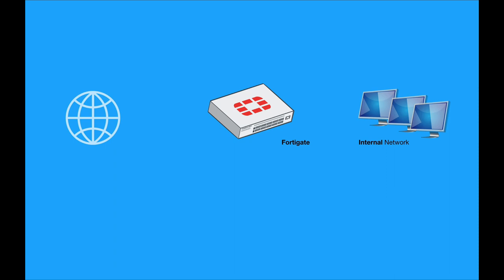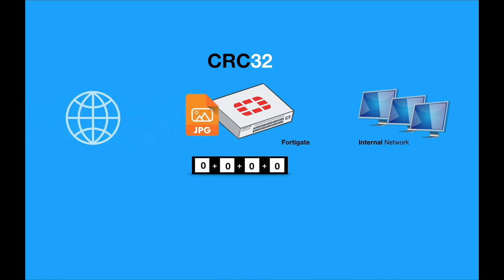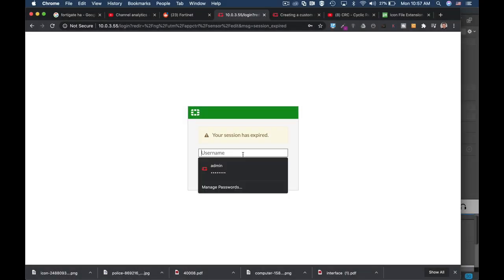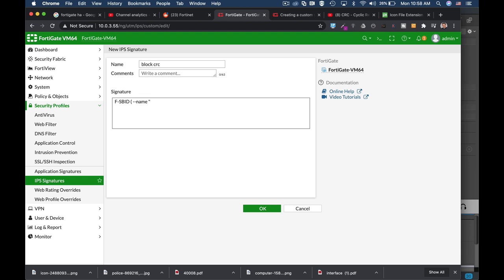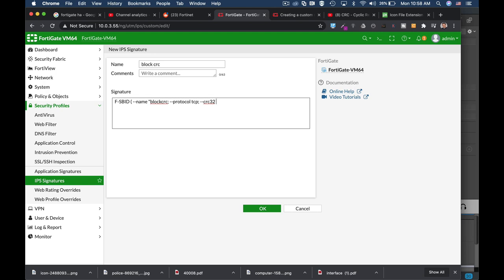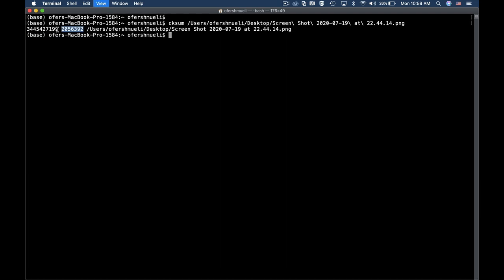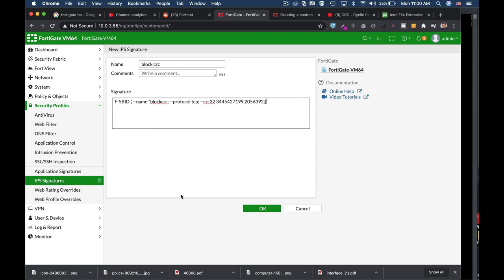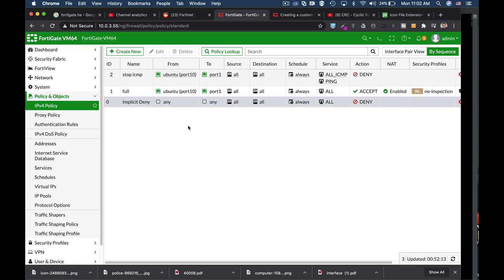firewall training for beginners -Cyclic Redundancy Check (CRC)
Cyclic Redundancy Check (CRC) IPS Signature

in this Cyclic Redundancy Check (CRC) IPS Signature  video, we will look at how CRC works , and how can you create a CRC based IPS Signature
we will do it using a mac terminal with the CKSUM command and our fortigate

MY MACBOOK